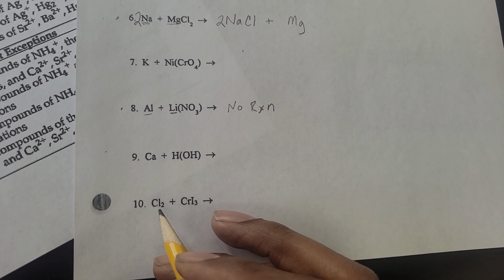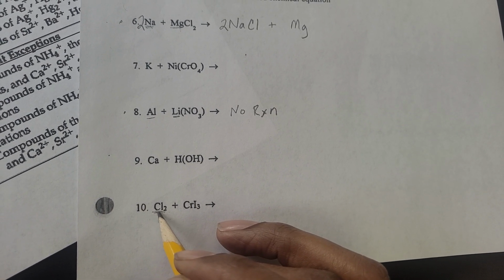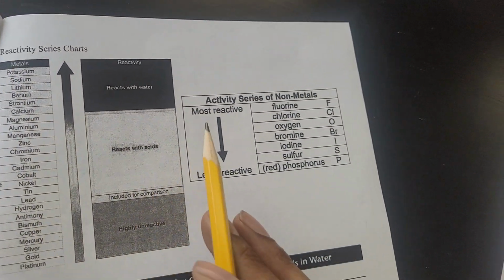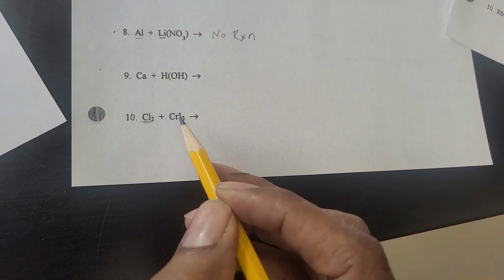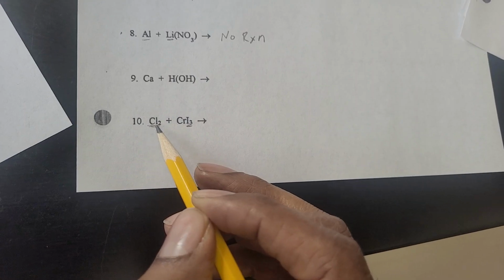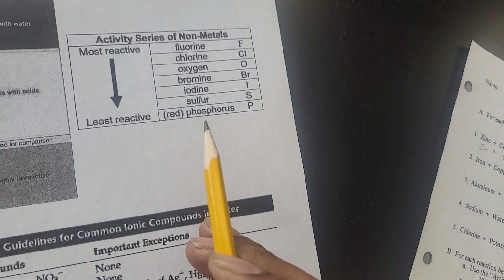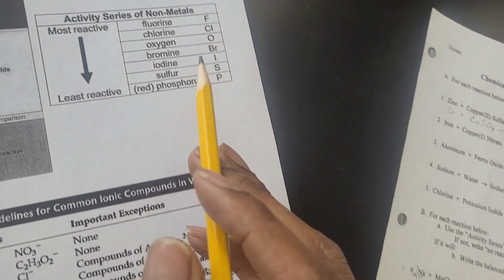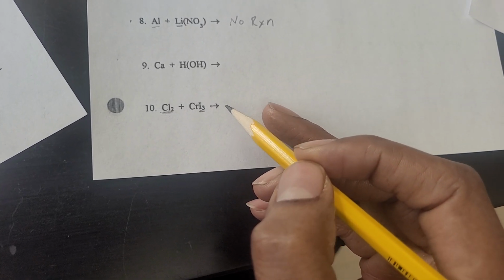Single Replacement Reaction Worksheet tutorial